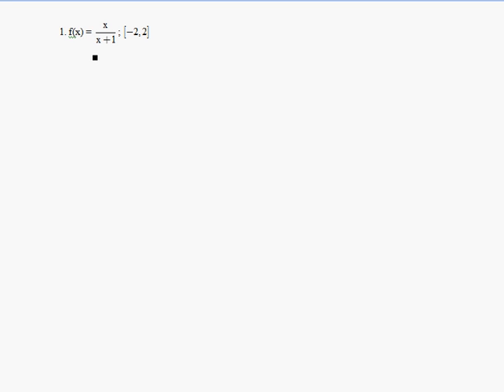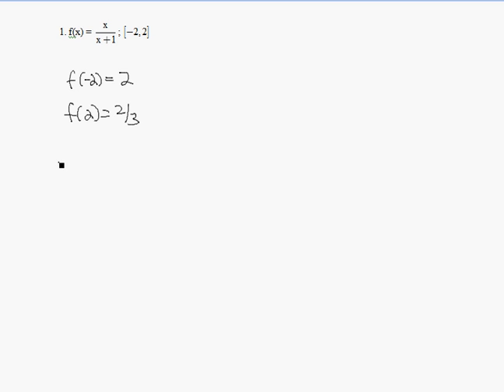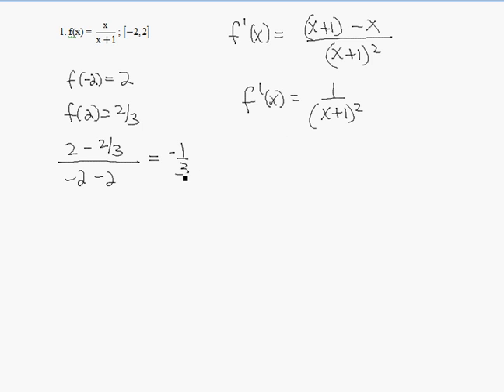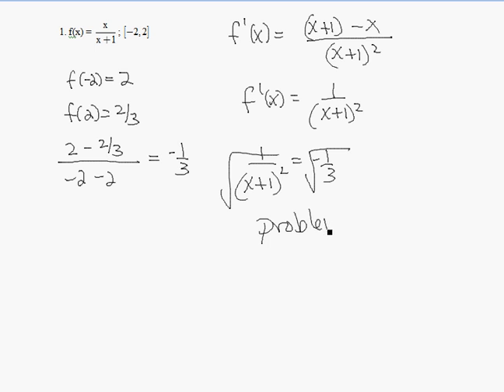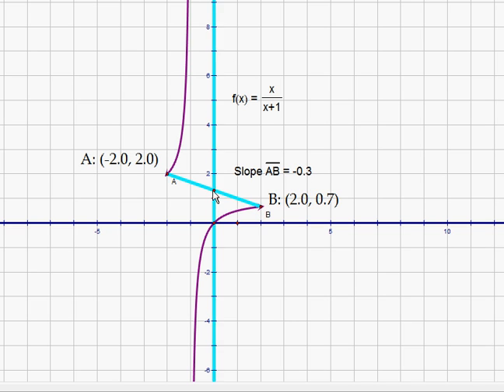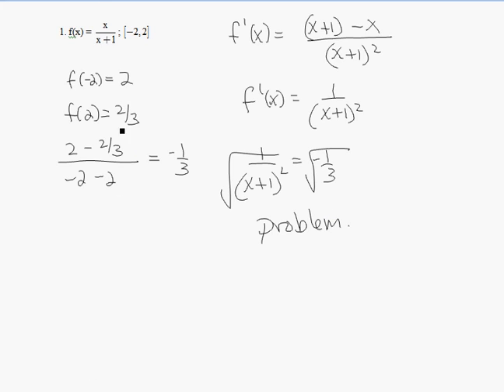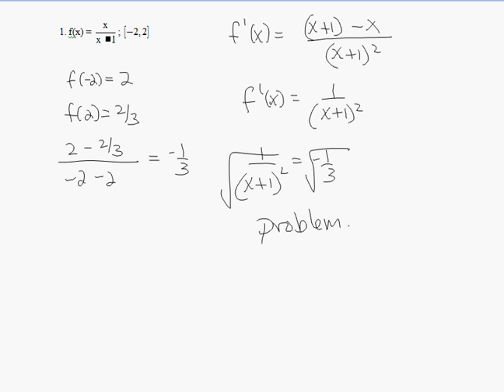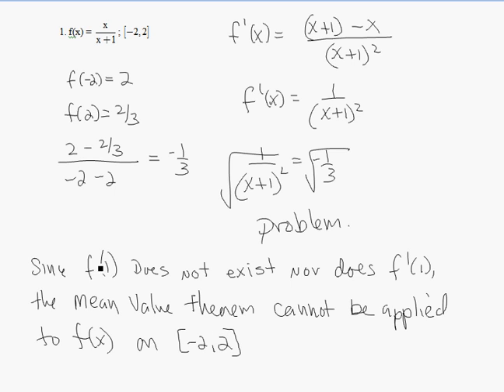Mean Value Theorem Fails